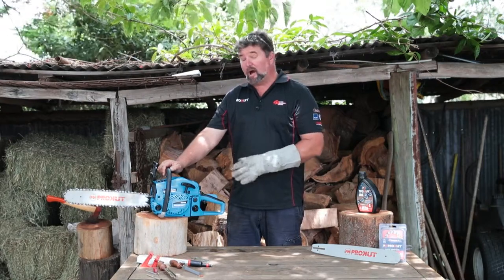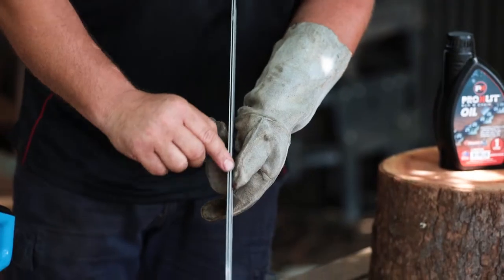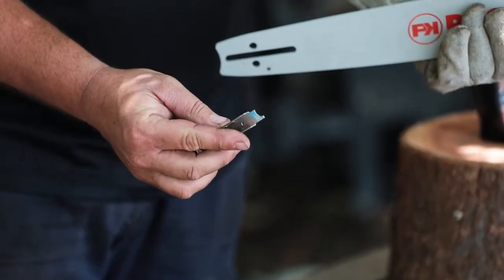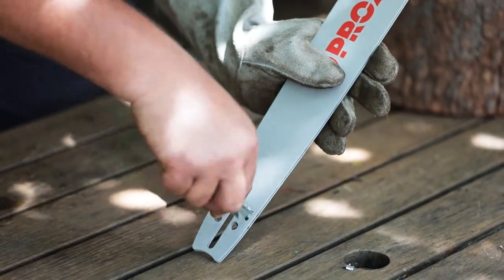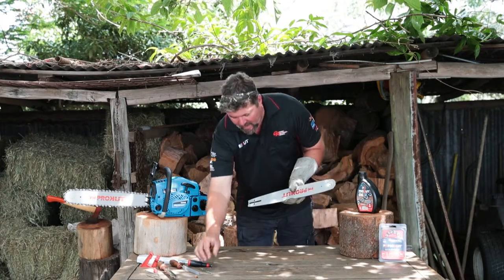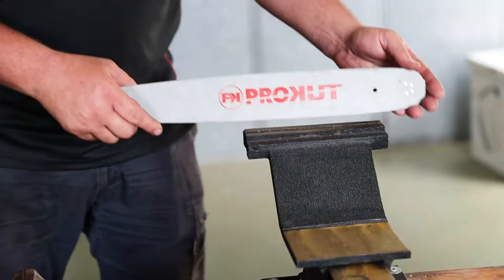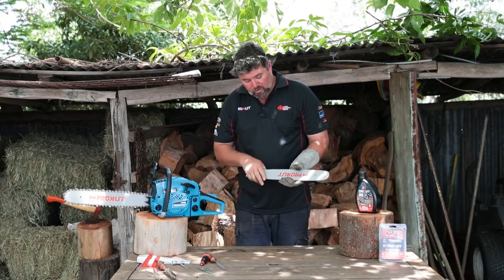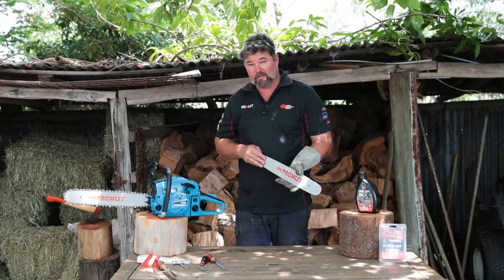How To Maintain Your Chainsaw Bar | ProKut Bar & Chain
The guide bar on every chainsaw lives a tough life. For your chainsaw to work efficiently, the guide bar needs to be maintained and cleaned regularly! Today, we'll talk about how to properly maintain your guide bar and look for signs for wear and tear to increase your chain and bar life!